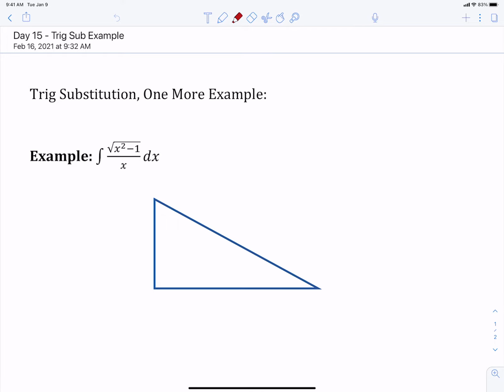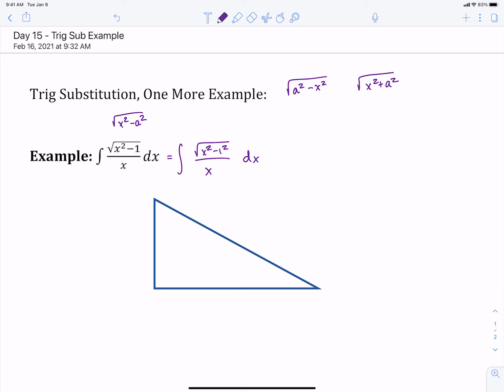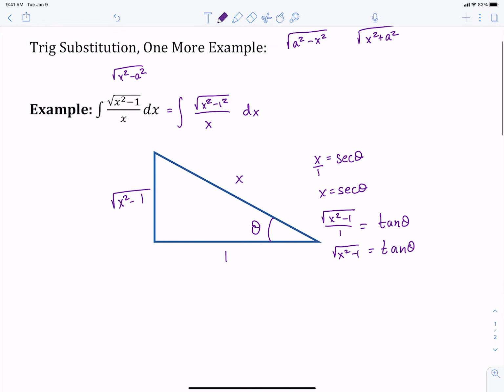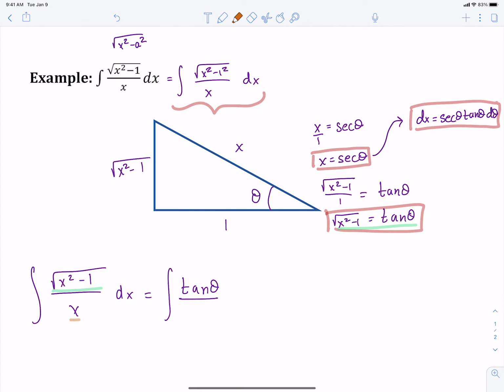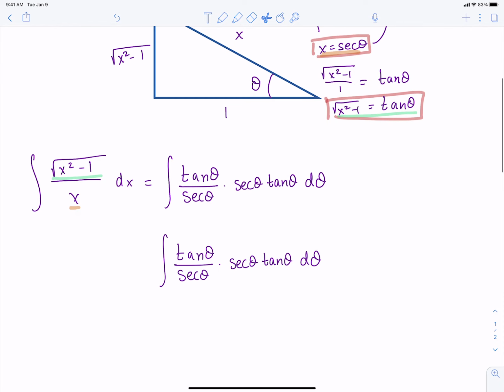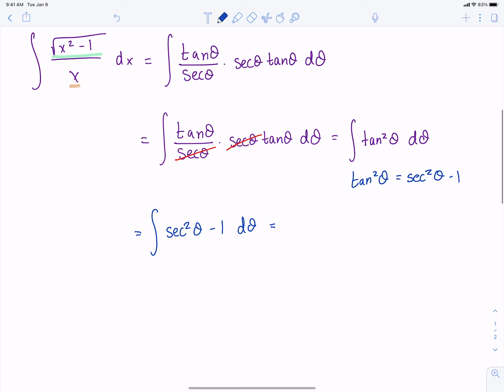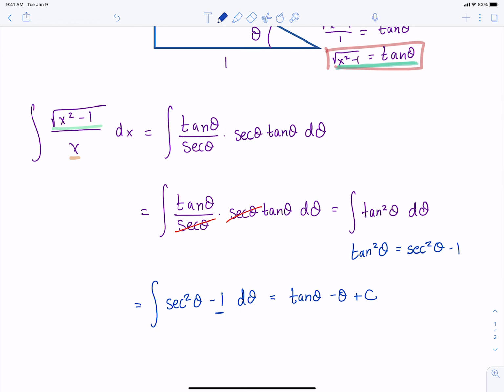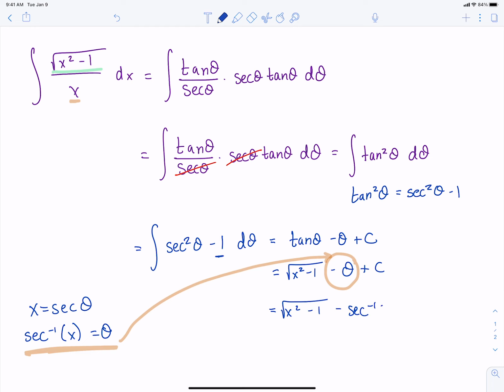Trig Substitution, Example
One last example of the trig substitution process.